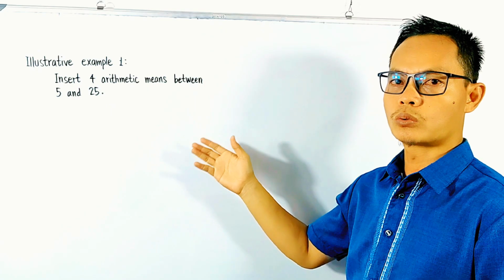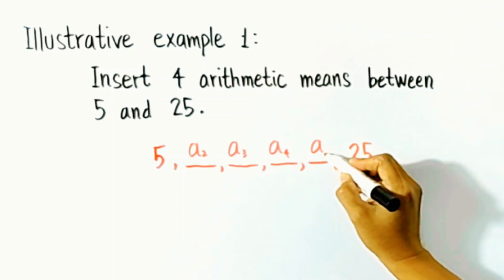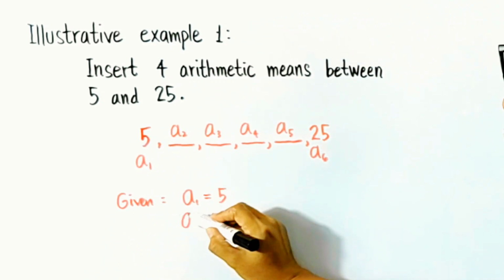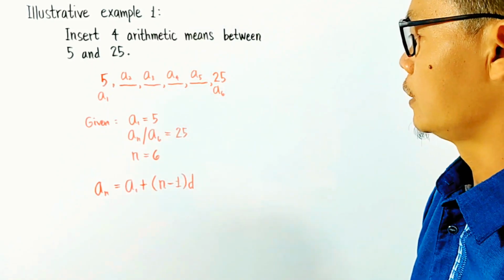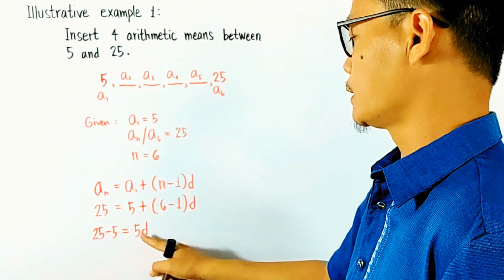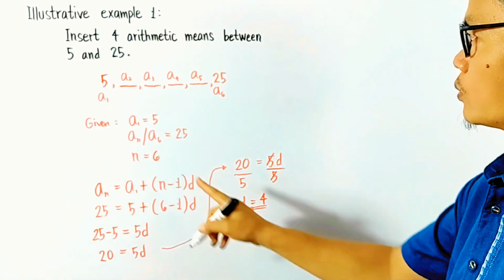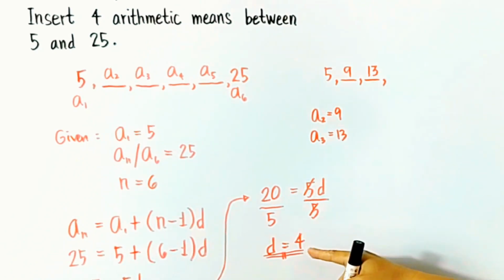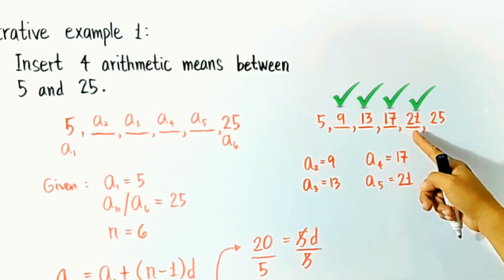Mathematics 10 | TUTORIAL | Part 4 | ARITHMETIC MEANS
Detailed explanation about Arithmetic Means with example.